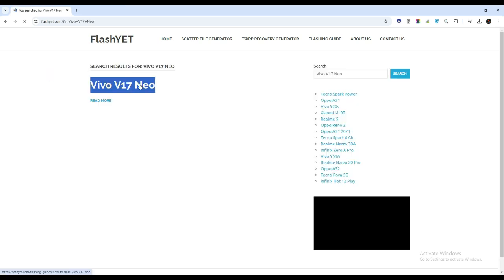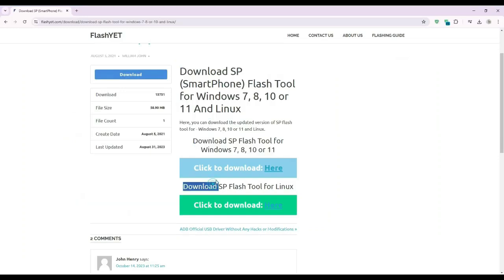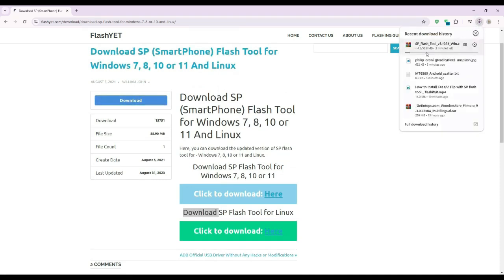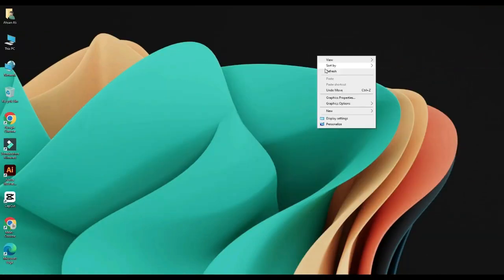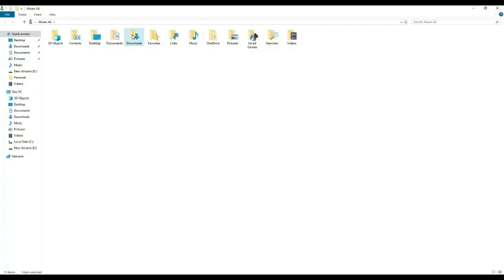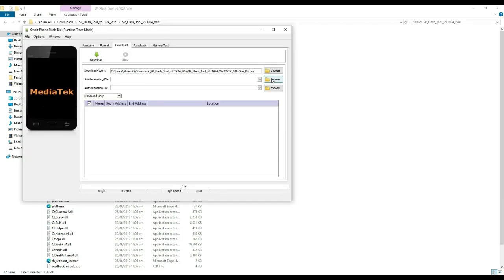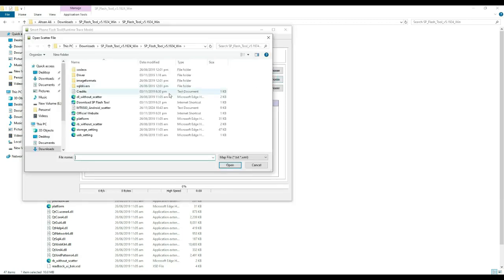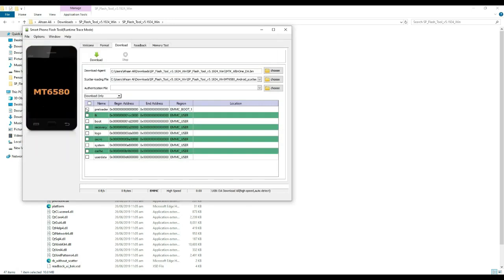The REAL Difference Between Vivo V17 Neo and PS5 for GAMERS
What's the BIGGEST Vivo V17 Neo Flashing Mistake You're Making?

In this video I will tell you about flashing of Vivo V17 Neo so watch complete video and like then once share. Flashing guide with sp flash tool by connecting your mobile with pc.

By watching this tutorial you can also flash the Vivo V17 Neo.

1. We can flash to android stock Rom
2. Easliy Flash custom ROM for Vivo V17 Neo3. Application for fixing bricked or unbrick device
4. Easy to read, write parameters
5. We can erasing, formatting data and reset your MTC based devices as Vivo V17 Neo

1. You will have Pc or have Laptop
2. You need USB data cable for the device
3. Drivers download (MediaTek USB-VCOM drivers)
4. Download Scatter file and files to be flashed
5. Note Backup the device